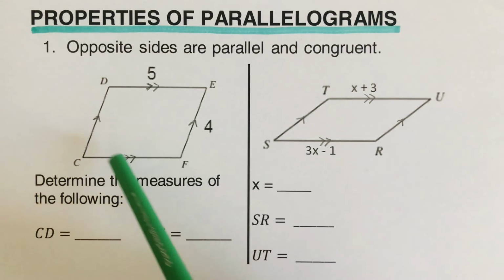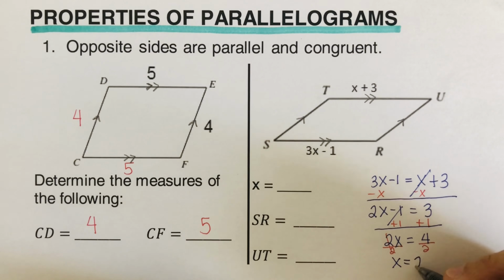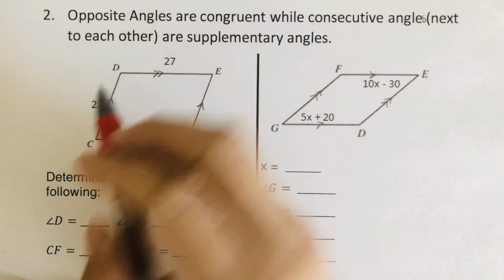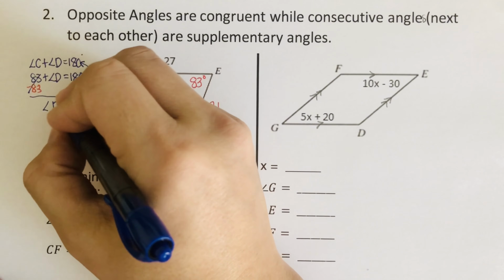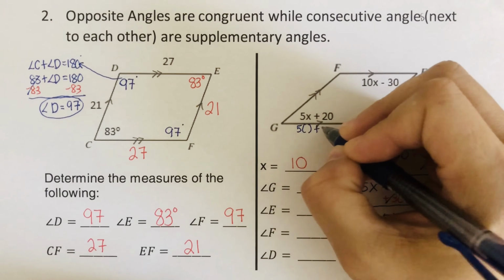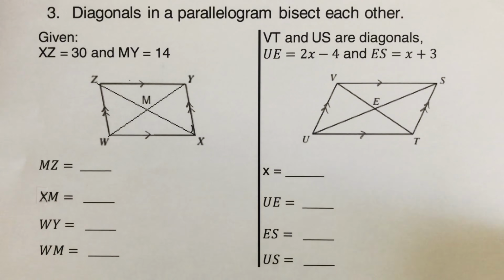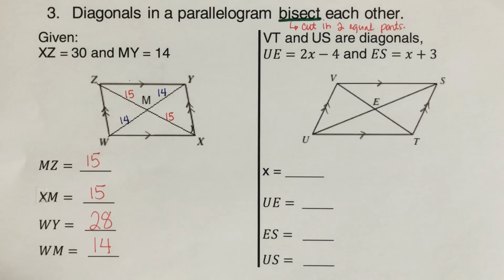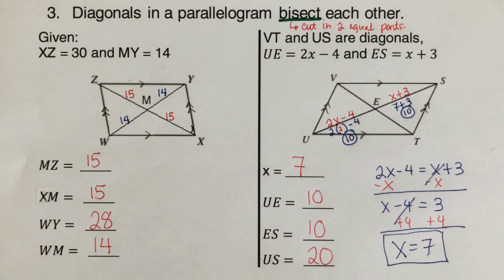Properties of Parallelograms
This video will show the properties of parallelograms